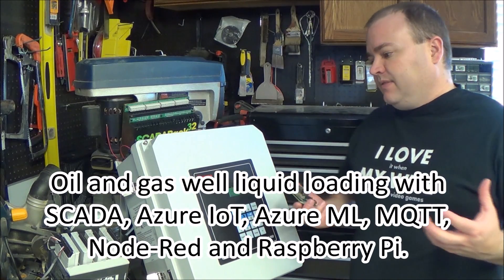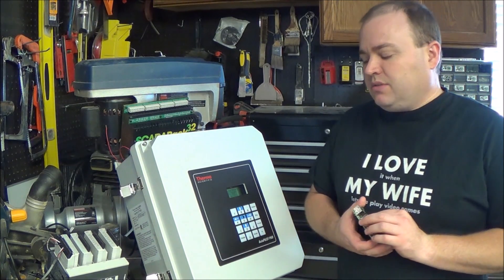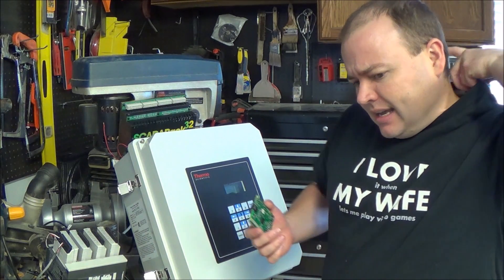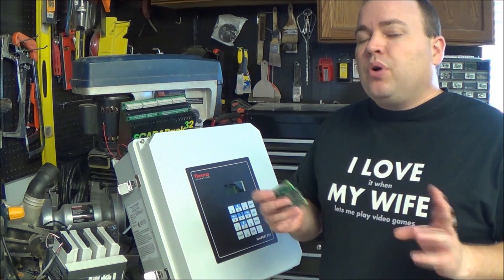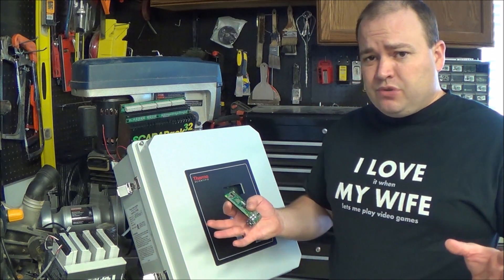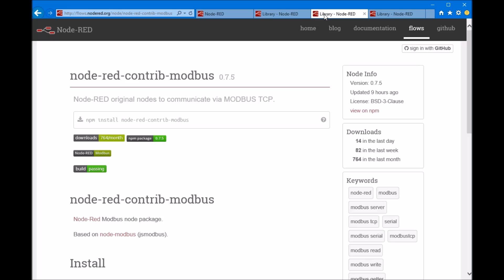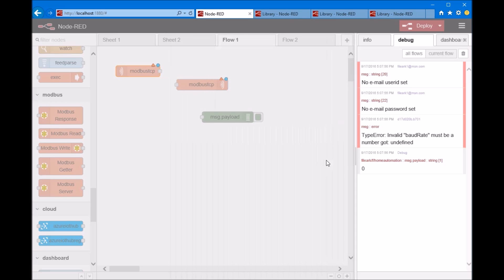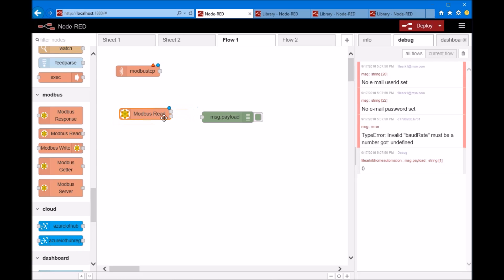2 Edge of Network Device with Raspberry Pi, Node-Red, and Modbus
The second of five videos tackling a project to detect oil and gas well liquid loading with SCADA, Azure IoT, Azure ML, MQTT, Node-Red and Raspberry Pi. This video only covers the edge of network device on Raspberry Pi with Node-Red and modbus.